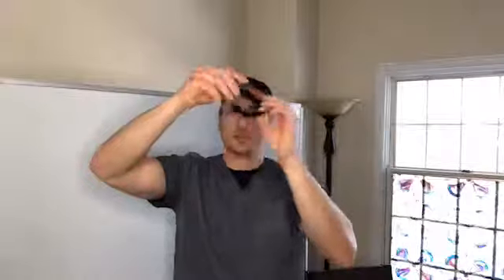Polar OH1 HR monitor review